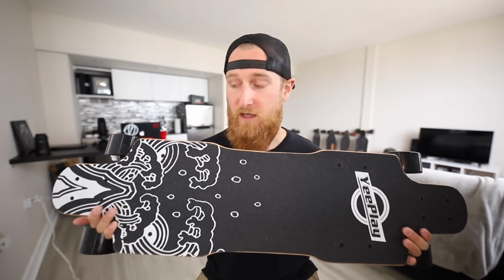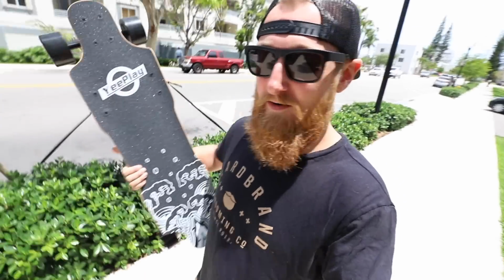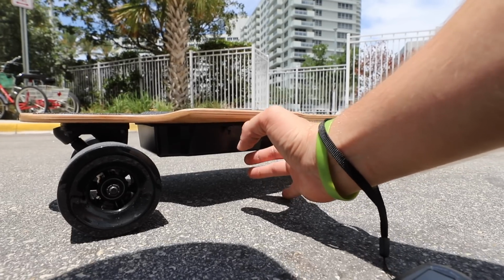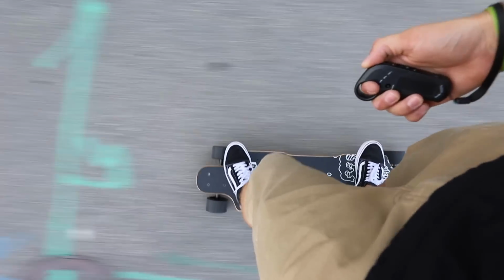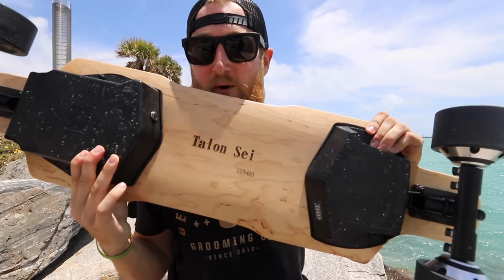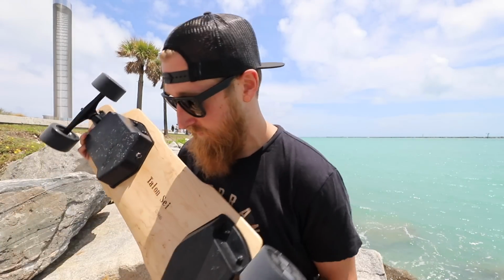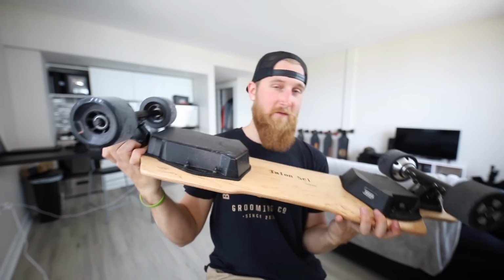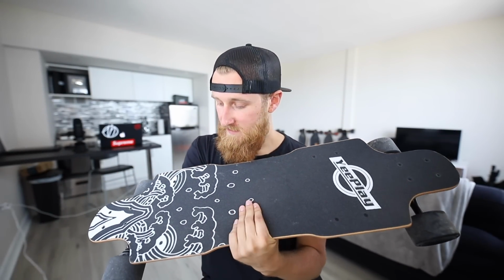Yeeplay Electric Skateboard | Another cheap option?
Another budget board option. There are so many choices out there but it really comes down to personal preference and how much you are willing to spend. Buying an electric skateboard is similar to buying a car tho... you get what you pay for. Sorry for the last minute correction.

Patron Exclusive content!

You can send packages for Mail Time and review videos to -
Talon Sei
Shoemakersville PA, 19555

Stuff & Things store!